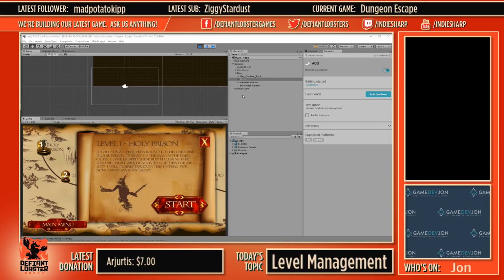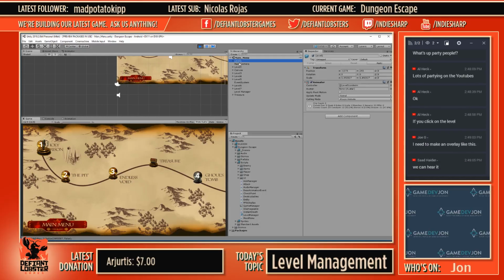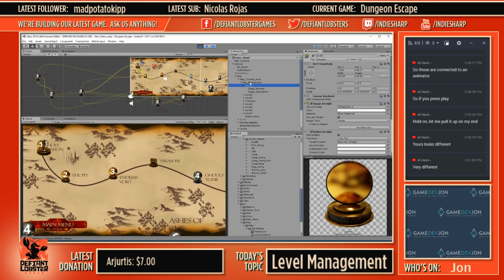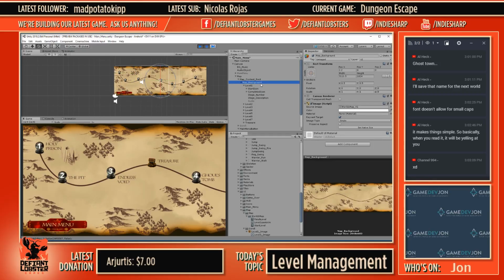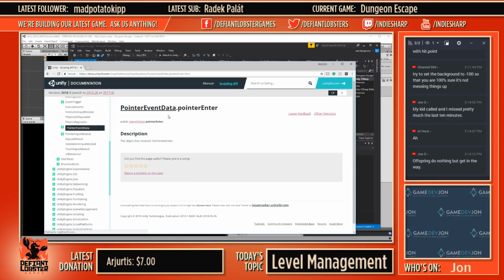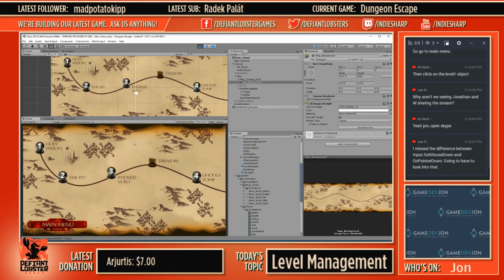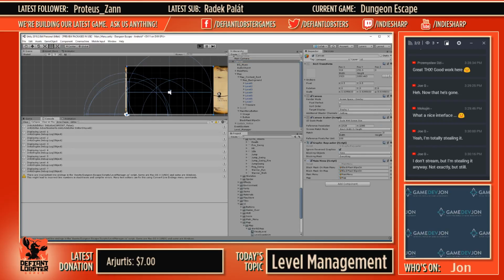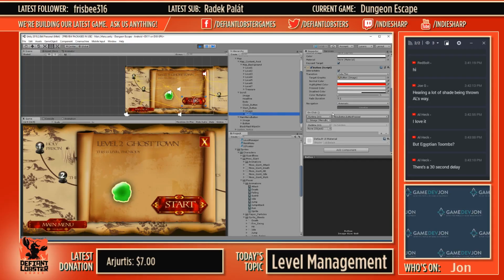Dungeon Escape - Live Programming #7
Hangout while I work on Defiant Lobster Games: Dungeon Escape! Interested in learning how to make this?

New to Unity & C#?